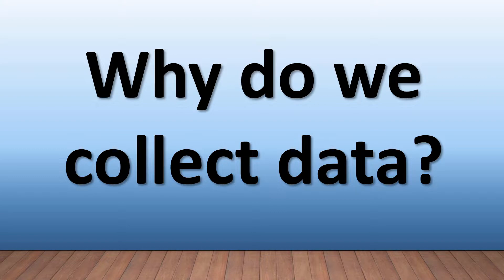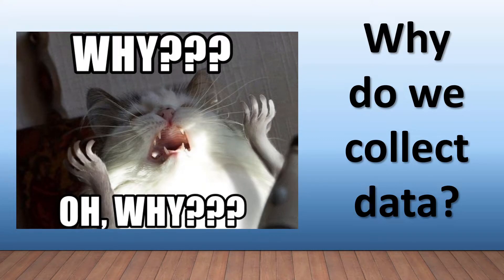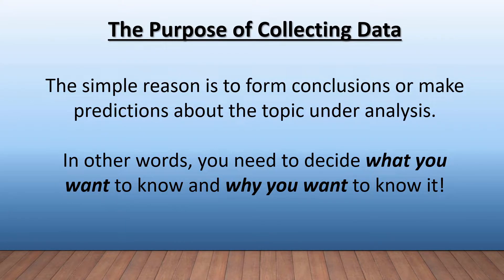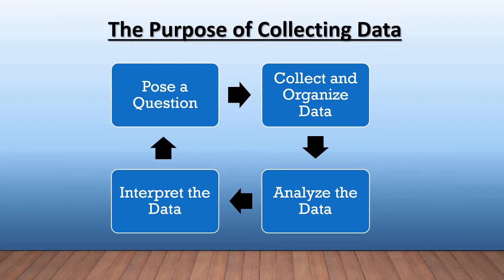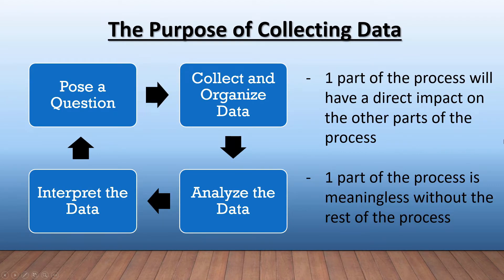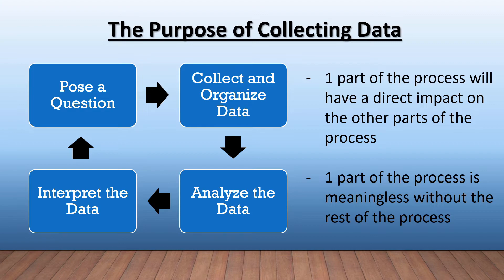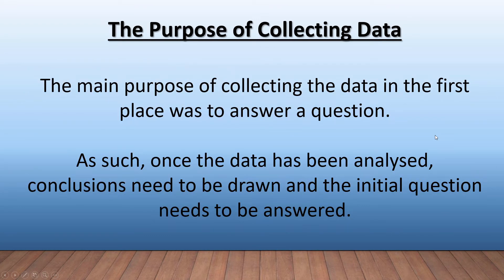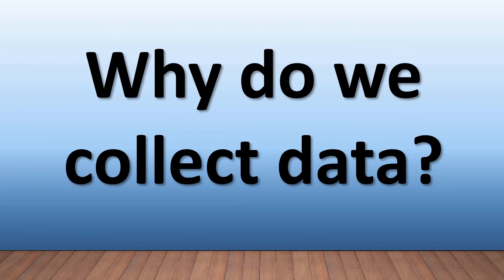Math Literacy: Why do we Collect Data?